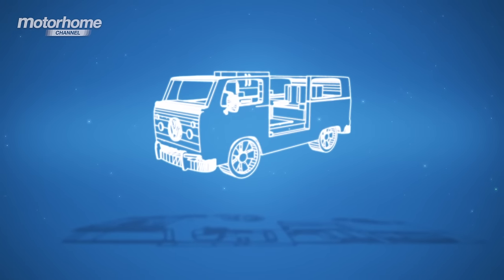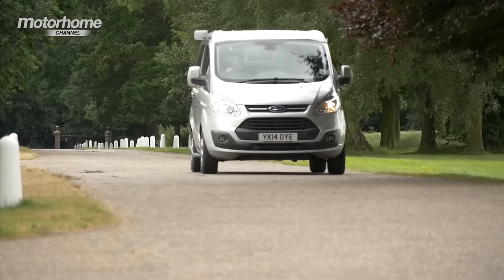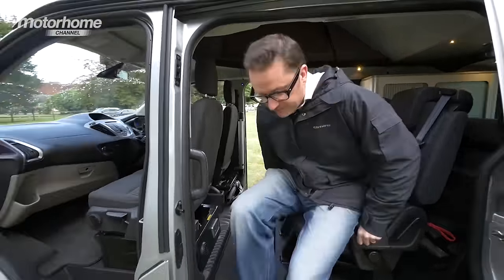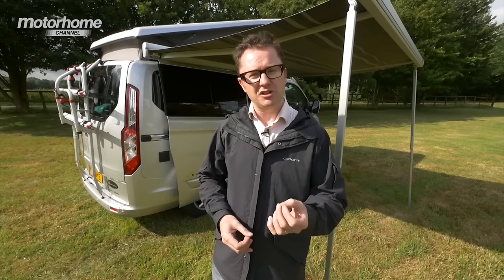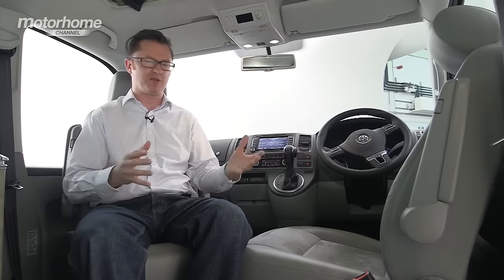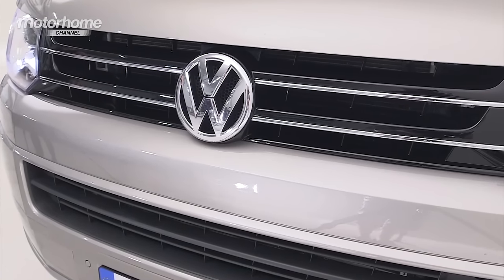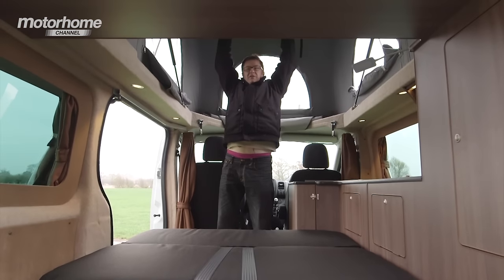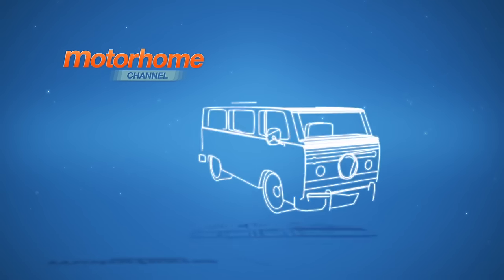Summer Special Ep 4 Part 1